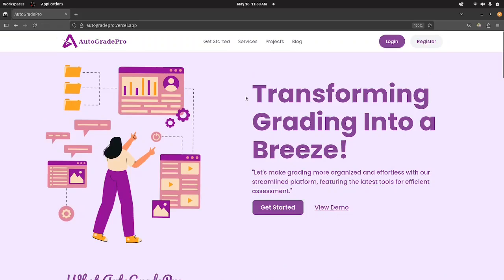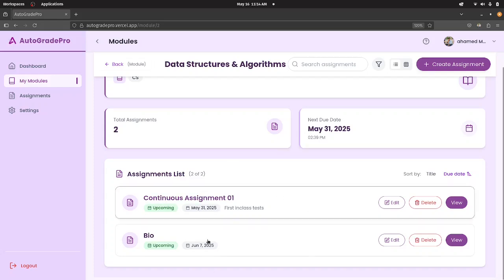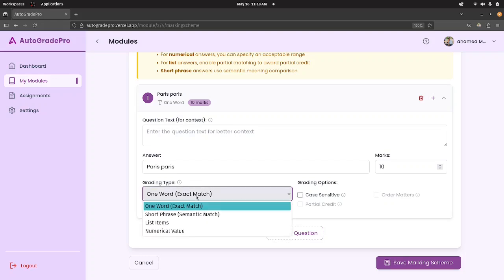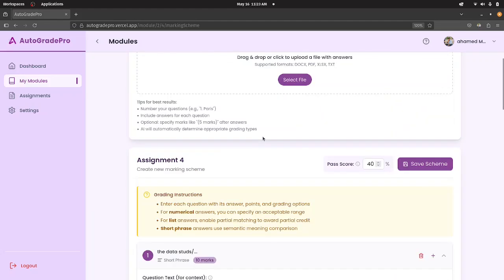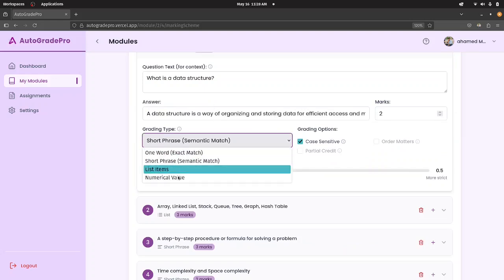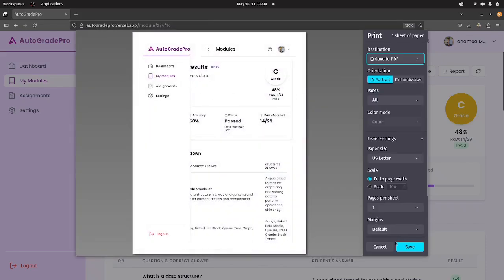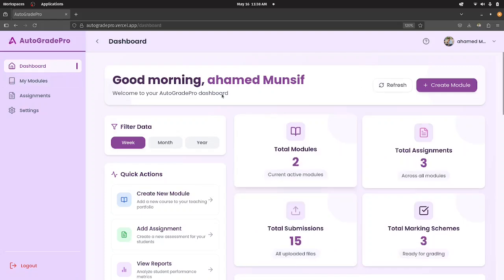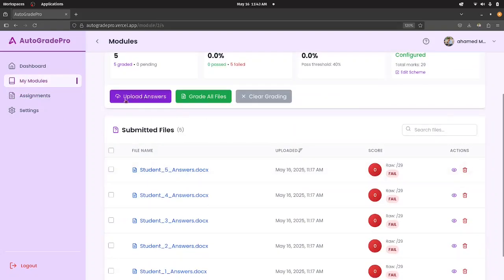What is AutoGradePro? | 1.5x for a better experience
AutoGradePro is an intelligent assessment platform that revolutionizes the way educators grade assignments. Our AI-powered solution automatically evaluates student submissions with remarkable accuracy, saving educators countless hours while providing detailed insights into student performance.

In this demonstration, we showcase how AutoGradePro:
- Creates and manages course modules effortlessly
- Sets up assignments with customizable marking schemes
- Automatically grades various answer types (one-word, short-phrase, lists, numerical)
- Provides semantic understanding for evaluating complex answers
- Generates comprehensive performance analytics and reports
- Supports multiple file formats (TXT, PDF, DOCX)

AutoGradePro is designed for universities, colleges, and educational institutions looking to streamline their assessment processes while maintaining high academic standards. Our intelligent grading algorithms provide consistent evaluations and can handle partial credit scoring.

Try AutoGradePro today and transform your grading workflow!